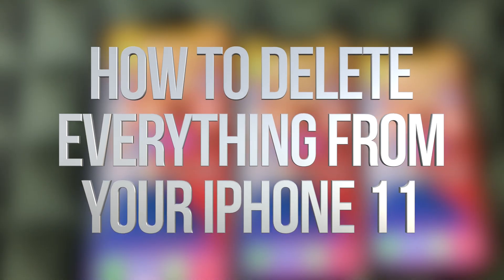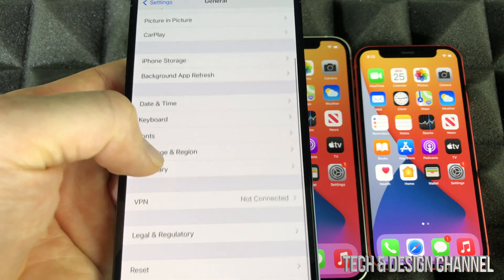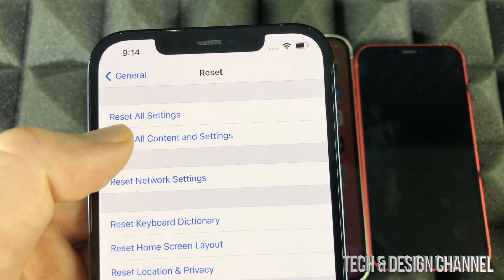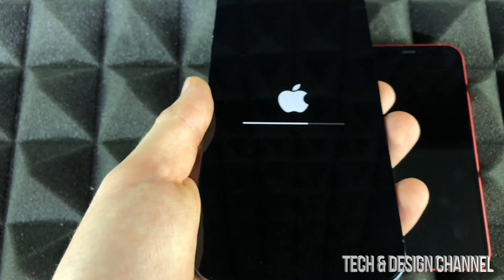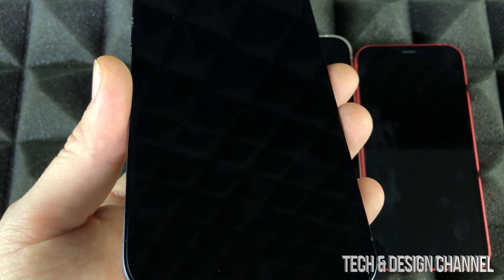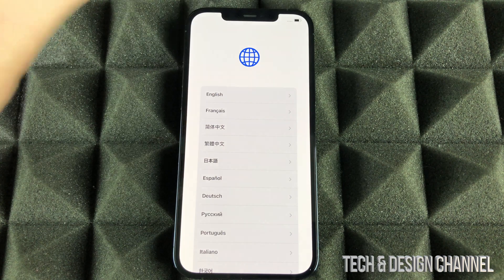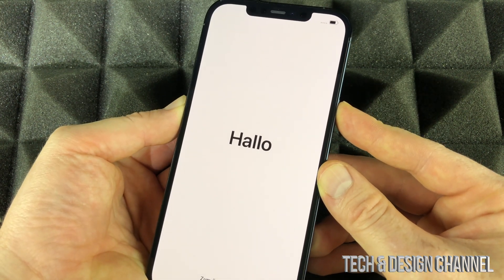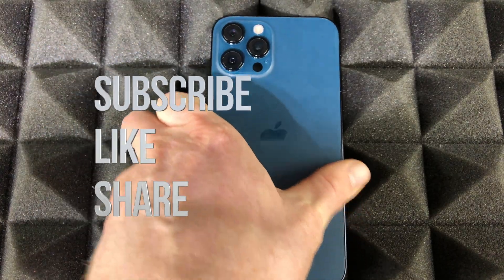How to Delete Everything from your iPhone 11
Factory Reset iPhone 11